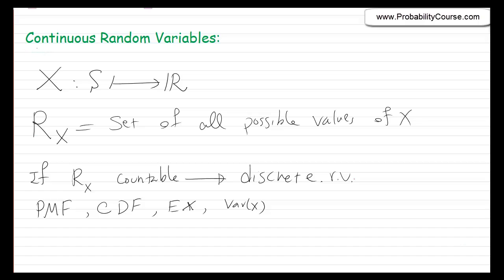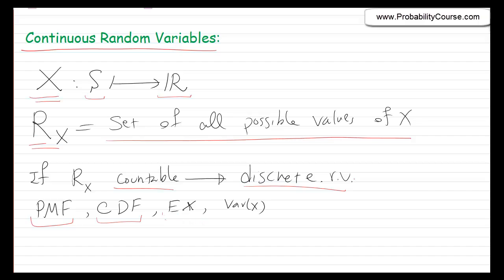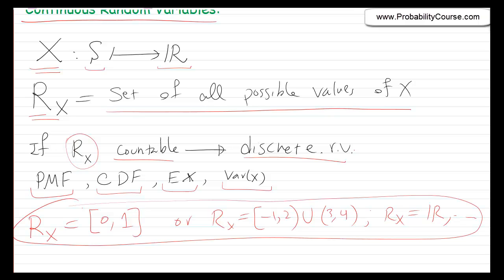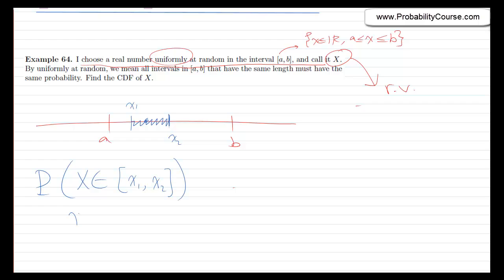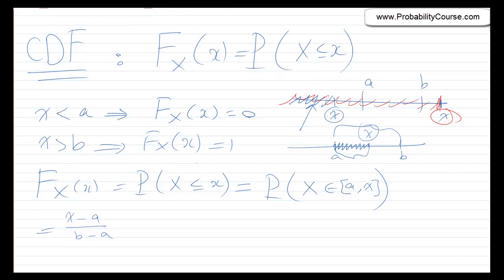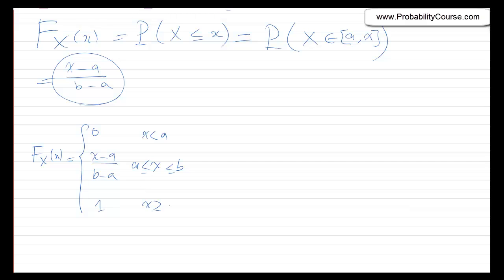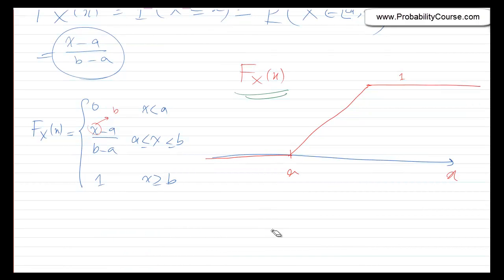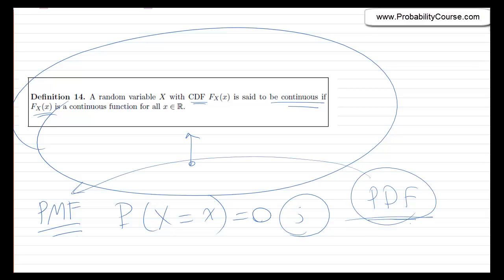25 Continuous Random Variables